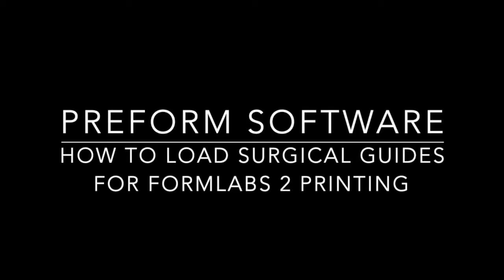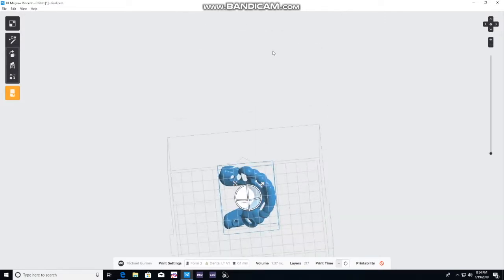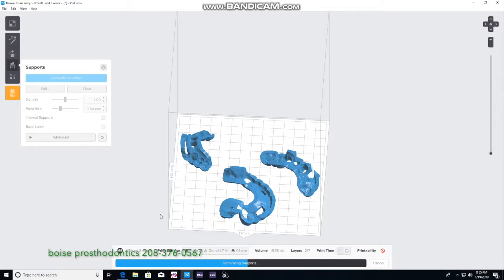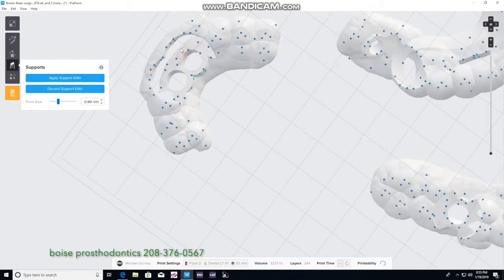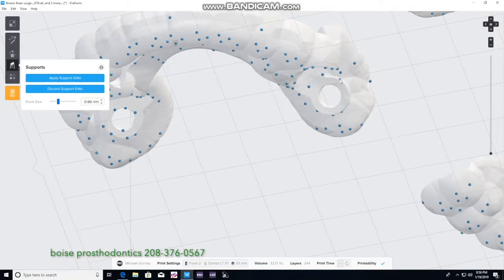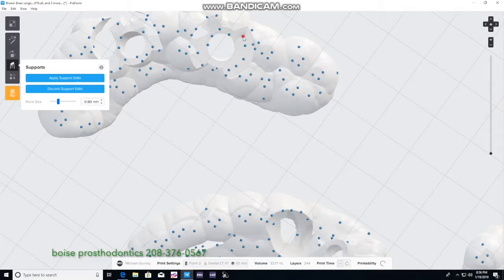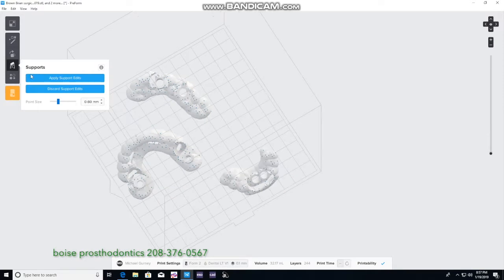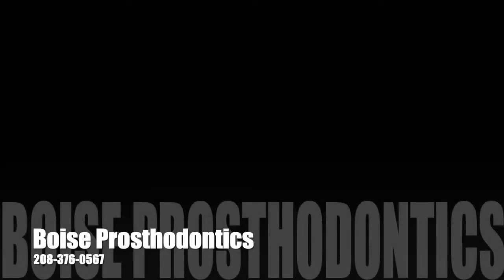Preform Software how to load surgical guide stls for printing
This is a video that demonstrates how to load dental implant surgical guides into the Preform software to be ready to print with the Fromlabs 2 printer.